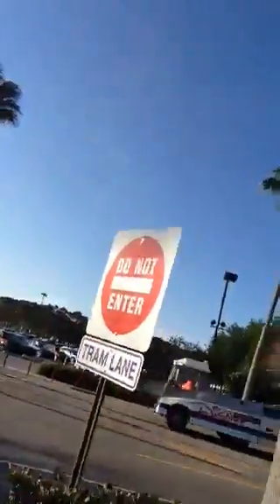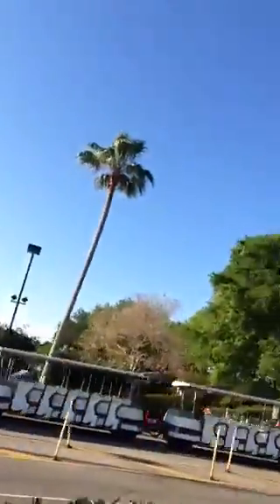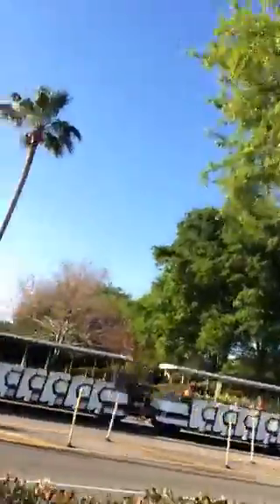Shortcut to shorter bag check lines at Hollywood studios